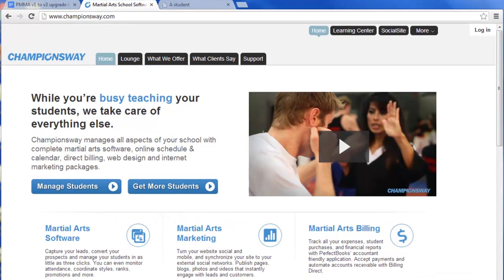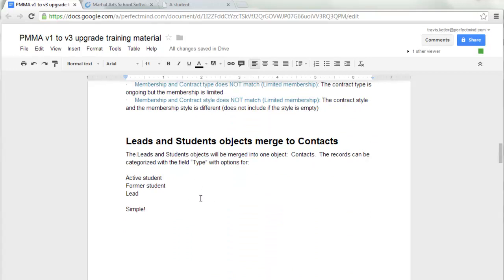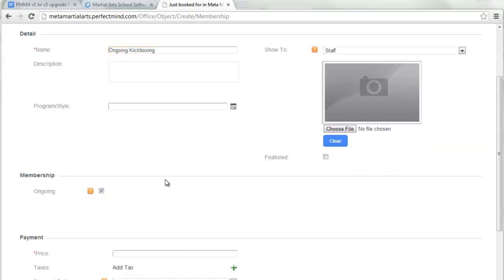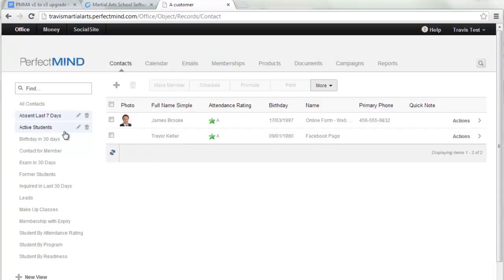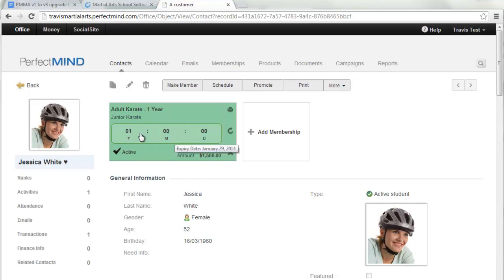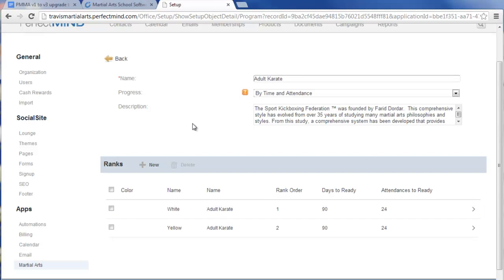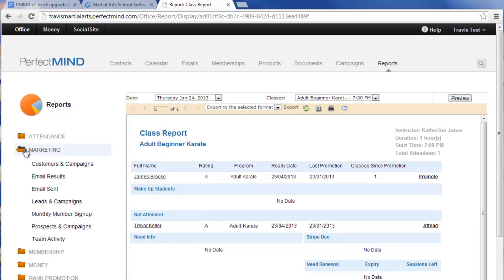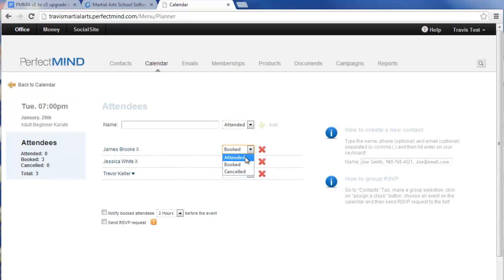PMMA v1 to v3 upgrade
Details of what to expect from upgrading from PerfectMIND Martial Arts version 1 to version 3 including important post-upgrade action required as well as a general overview of PM3 functionality.